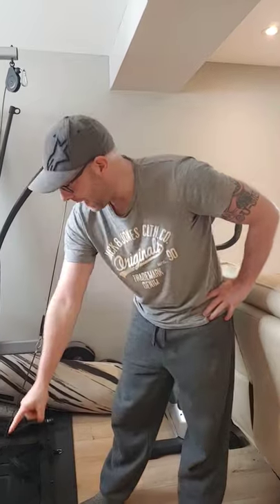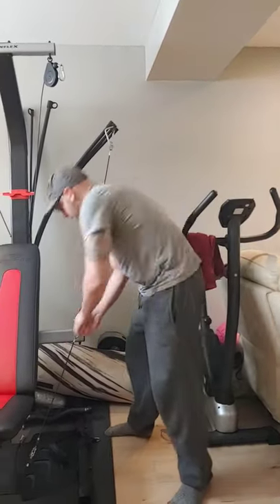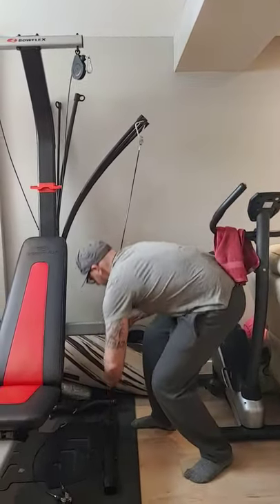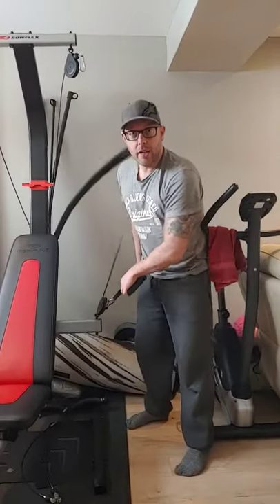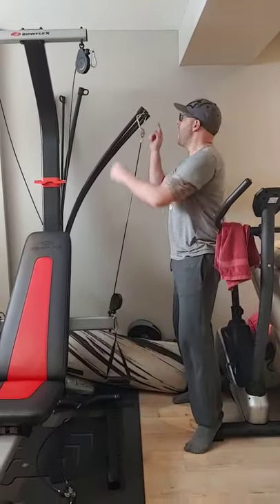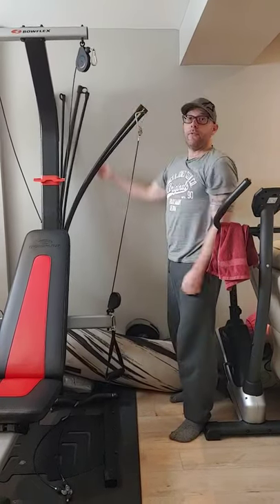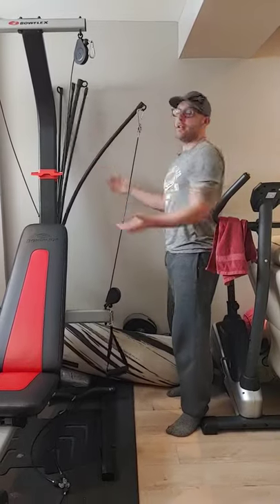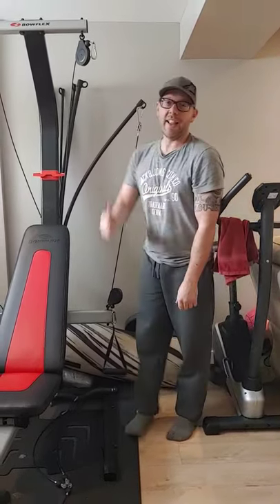Bowflex home gym how it works.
Bowflex pr1000 home gym short tutorial
Fun media